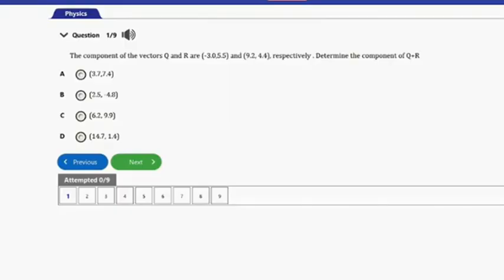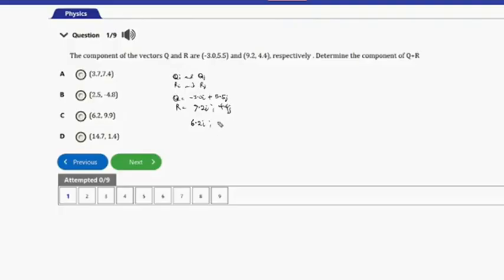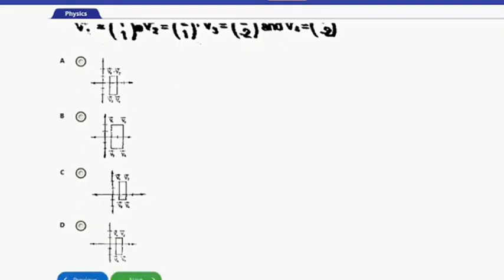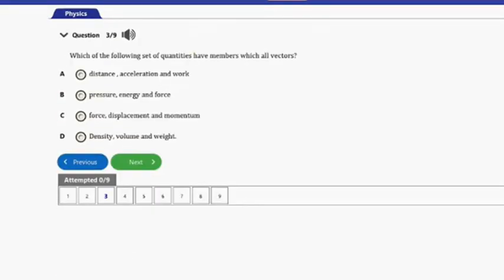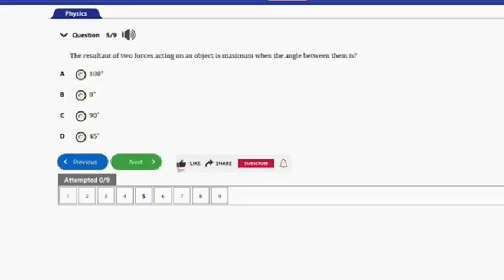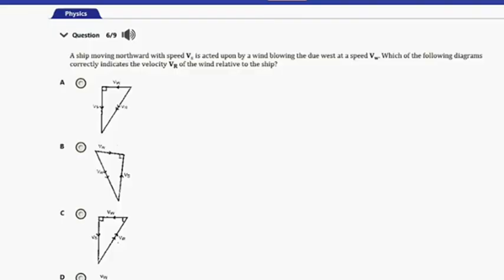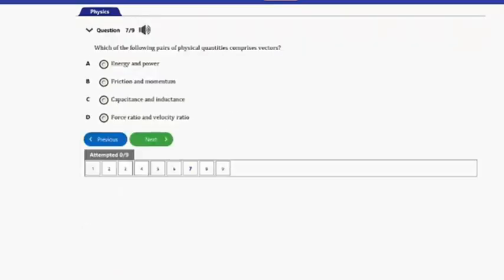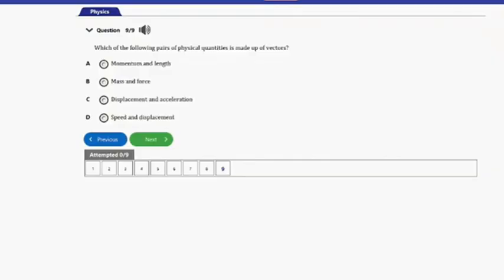NEET Physics 2026 Likely MCQ/PYQ On Scalars And Vectors (One Shot In English)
Physics Online Tutorial Likely Questions And Answers On Scalars And Vectors

Scalar and vector is one of the basic problems in NEET physics.

In this NEET physics online class video, I answered these NEET physics questions on scalars and vectors

This video is a definite guide to smashing questions on scalars and vectors in NEET physics